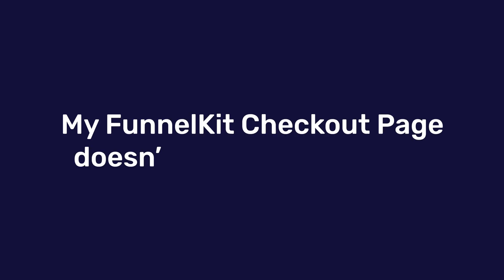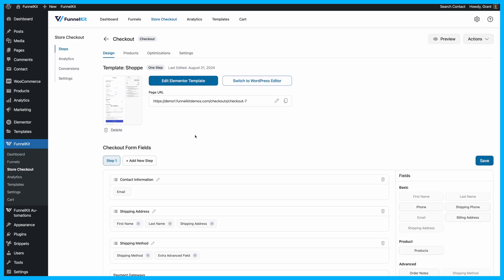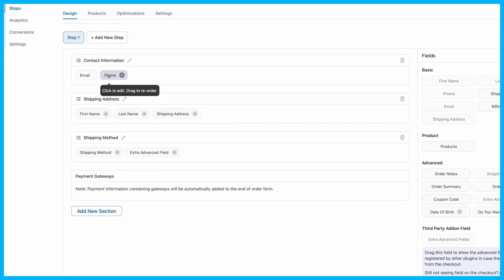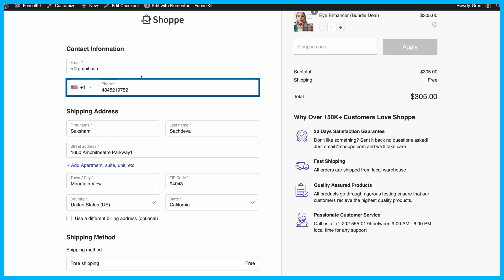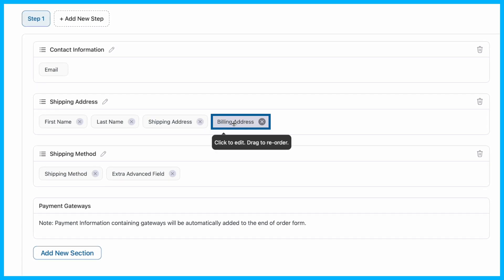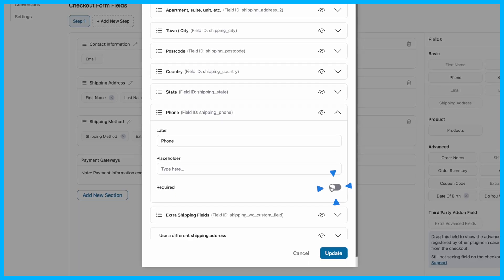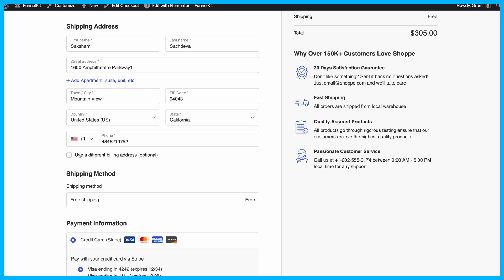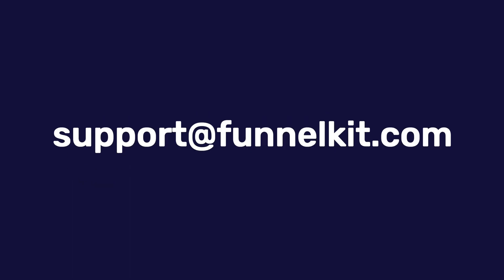How to Add and Make the Phone Field Required on WooCommerce Checkout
Learn how you can make the phone field required on the WooCommerce checkout page in this step-by-step tutorial.

This simple yet powerful modification can significantly improve your order management, reduce delivery issues, and provide a smoother experience to your customers.

To do that, install and activate the FunnelKit Funnel Builder plugin on your WordPress website.

Click on the checkout page and scroll down to the Checkout Form Fields section.

- Adding the phone field separately -

Add the phone number field by dragging and dropping the field on your WooCommerce checkout form.

To make the phone field required, click on the phone field and toggle the required option there.

- Collecting the phone field inside the billing or shipping address -

Click on the shipping address field on your checkout form. Find the phone field and hit the eye icon to make it visible.

Next, expand the field section and toggle the required option.

You can apply the same steps to make the phone number field required on your billing address.

Make sure to hit the update button when you’re done.

Test-run this option on your WooCommerce checkout page—you’ll see the phone field with the required (*) option.

There are more such enhancements you can do to optimize your WooCommerce checkout page. For that, get FunnelKit today